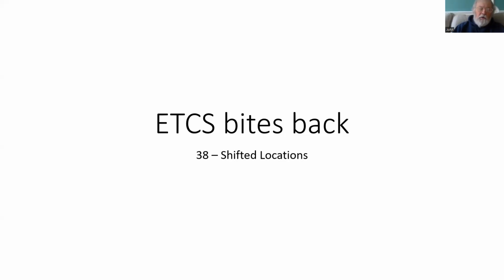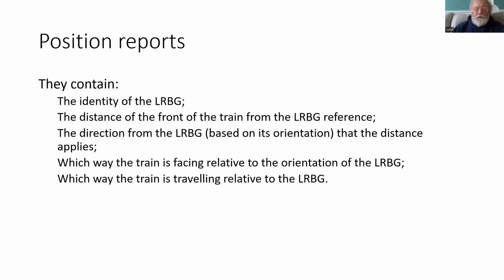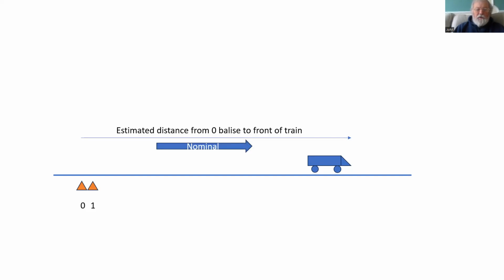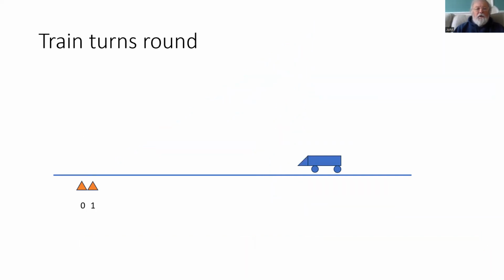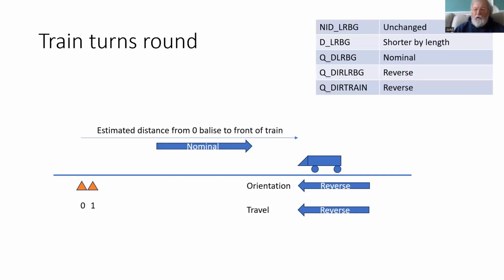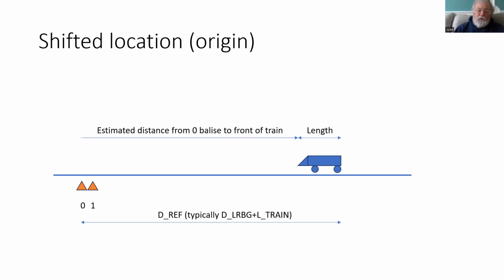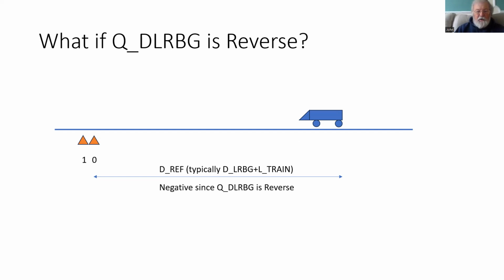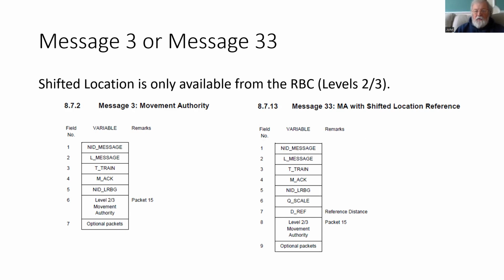ETCS Bites Back - 38 (Shifted Locations)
In response to a viewer comment, I thought we would look at shifted locations and how they are used to provide a movement authority after a train has changed direction.